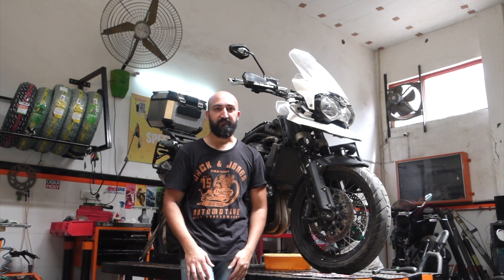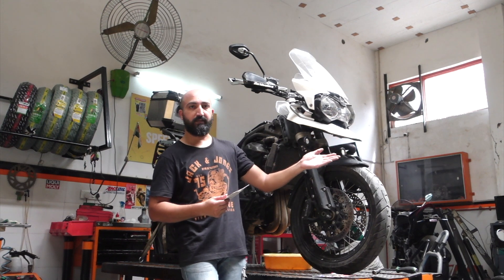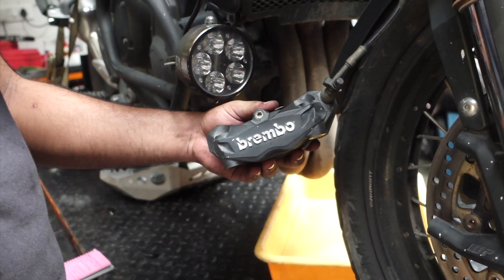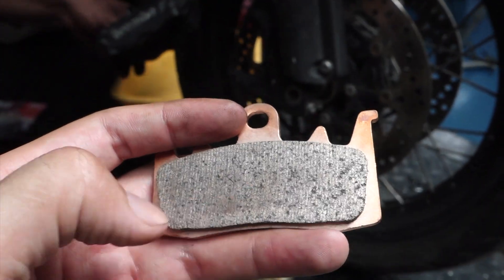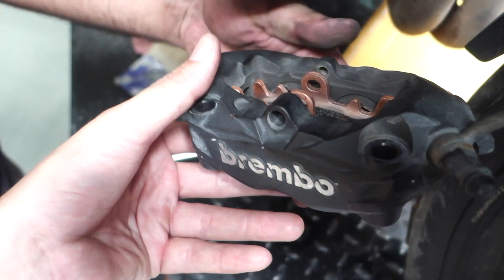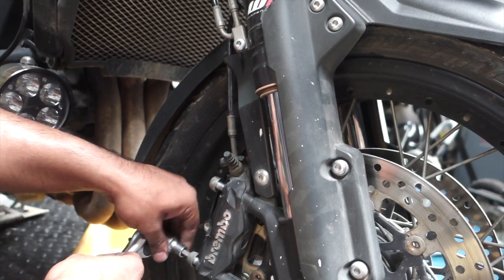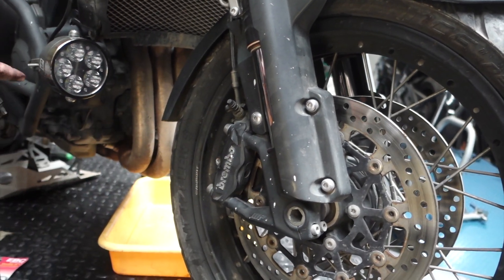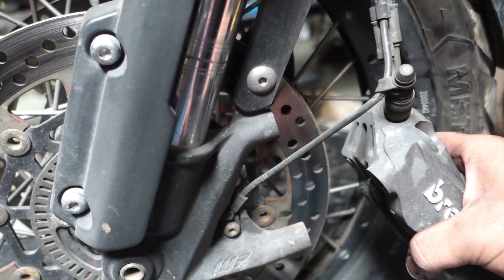My Triumph Tiger 1200 Gets EBC HH Sintered Pads: Real Time Tutorial | Pros And Cons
This is Part 2 of my Triumph Tiger 1200 XCX service video in which, as promised, I am changing the brake pads of the motorcycle.

The brake pads we will use in this video are EBC HH sintered brake pads, that were sent to me for review by MotoUsher, one of India's top online motorcycle stores that deals in more than 70 international brands.

While shooting this video, I realised how easy it really is to change brake pads, and with a few basic tools, you can do it home. The base principle stays the same.

I will do another video, once I have used these brake pads enough to give you my feedback/review of them.

Let me know what you think of this video, and do ask any/all questions that you might have in the comments section below.

As always, the work on the motorcycle was carried out at Speedmonks Performance Centre in Gurgaon.

Thank you so much for giving me your time. I hope you have a nice day.

Cheers